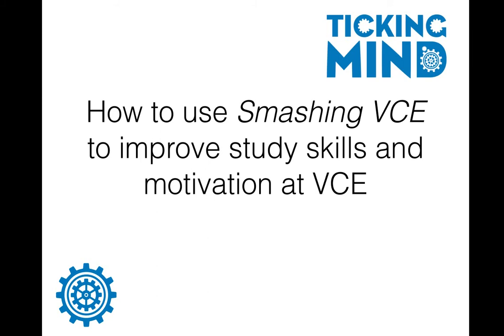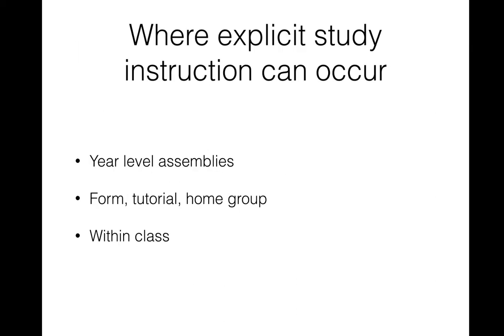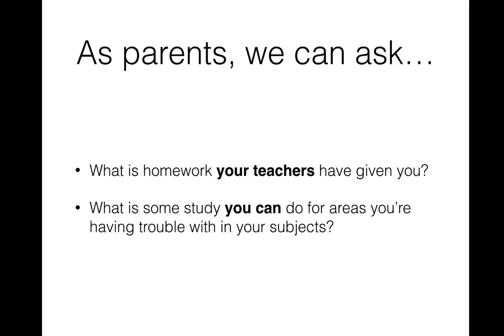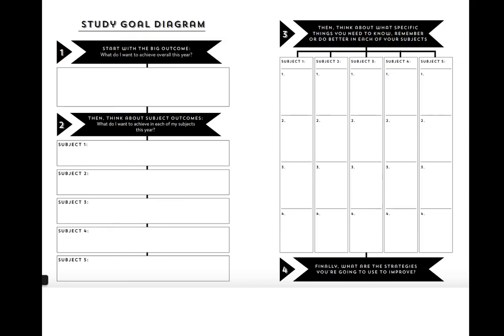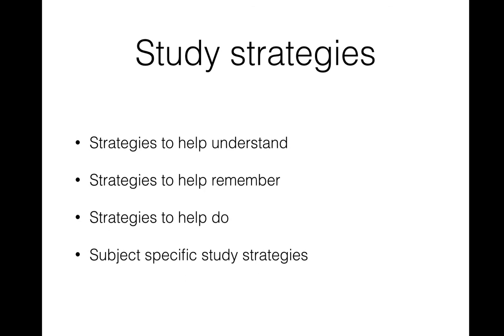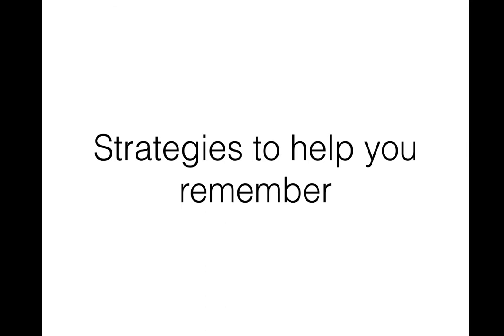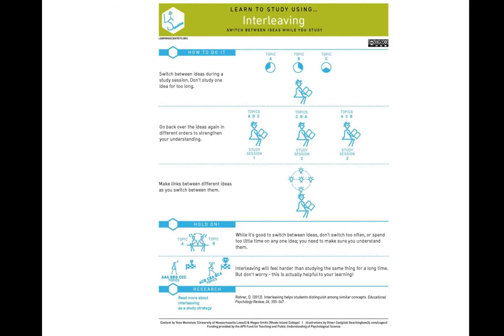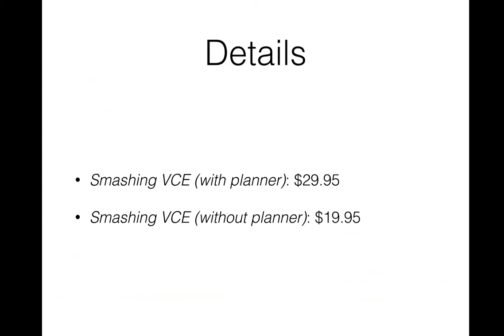Using Smashing VCE as the basis of an effective study skills program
This presentation looks at how to use Ticking Mind's guide on study skills Smashing VCE as the basis for an effective study program. See a full preview of Smashing VCE and buy the guide